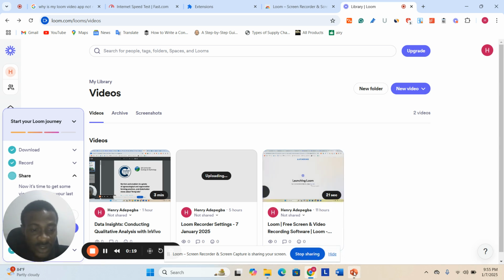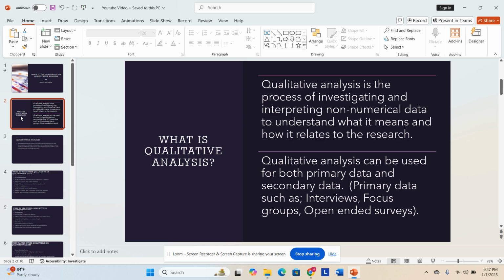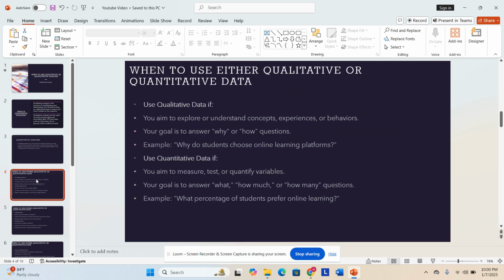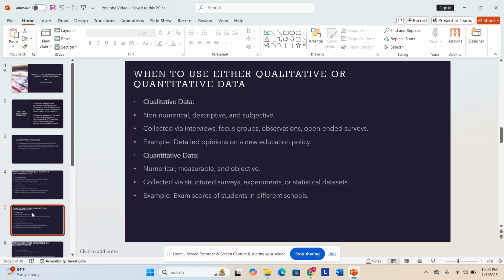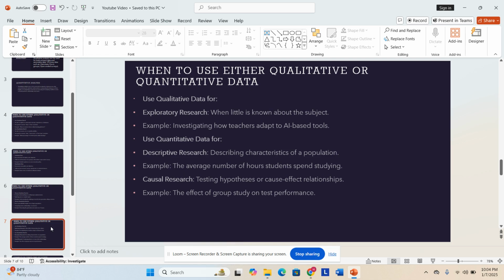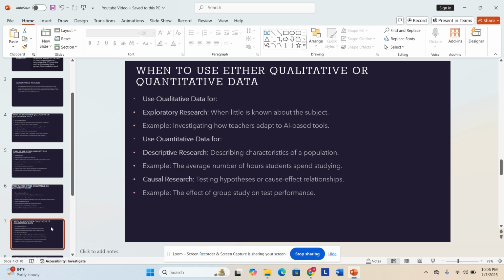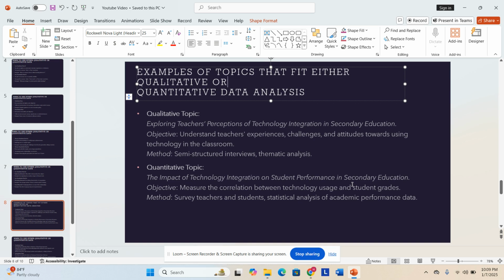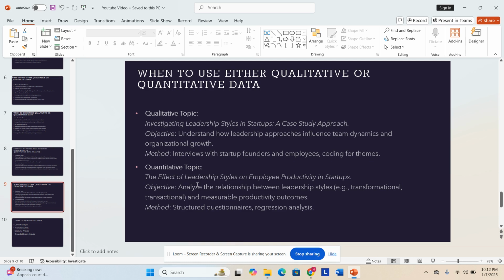Understanding When to Use Quantitative and Qualitative Data Analysis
This tutorial gives a basic explanation on when to use quantitative and qualitative analysis in your research. It answers questions like can you just use any type of analysis in your research? How do you know which analysis to use, and when do you use them?